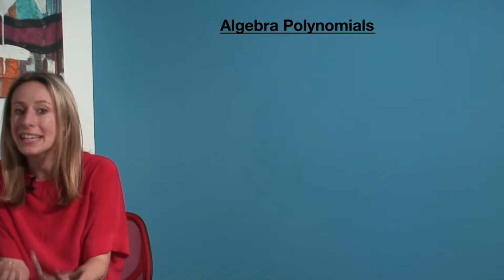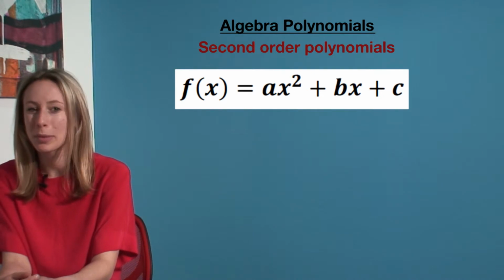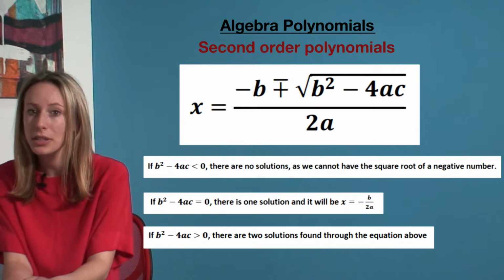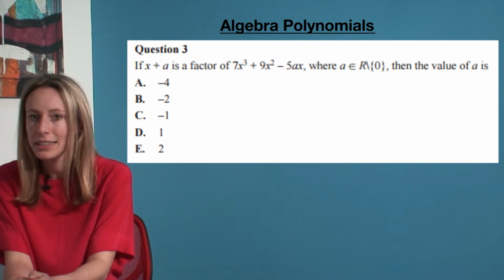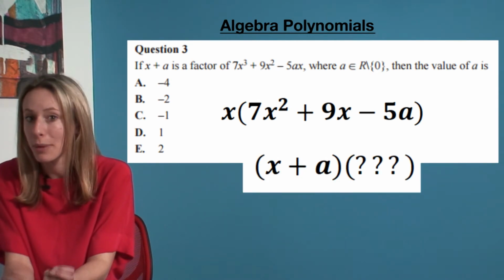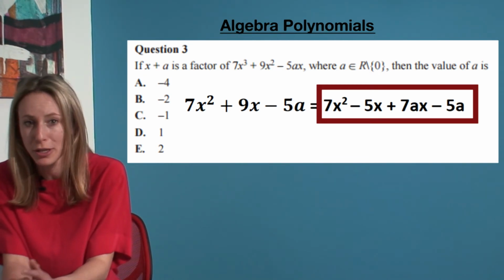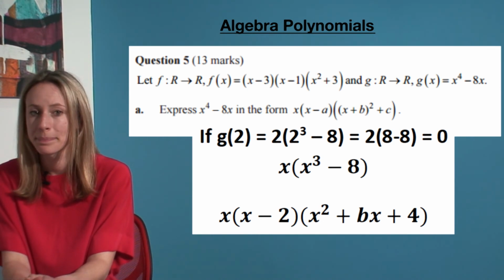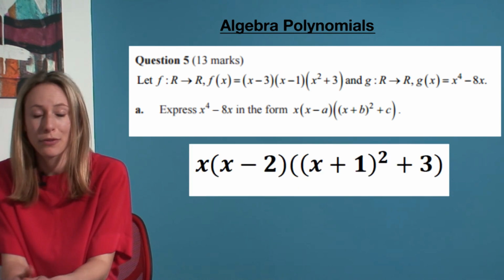VCE Methods - Algebra Polynomials